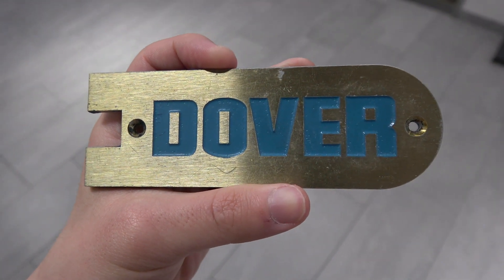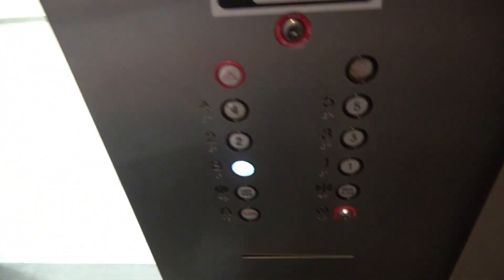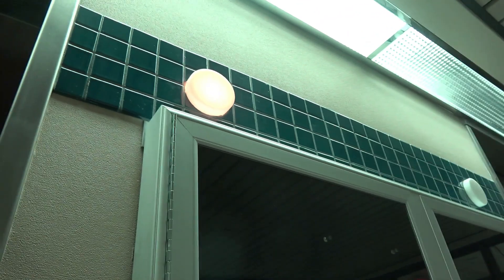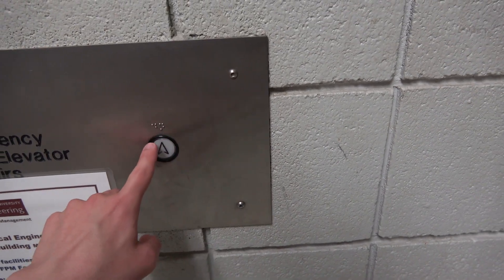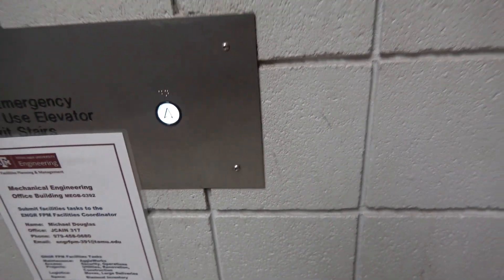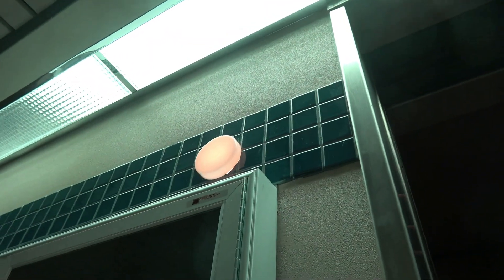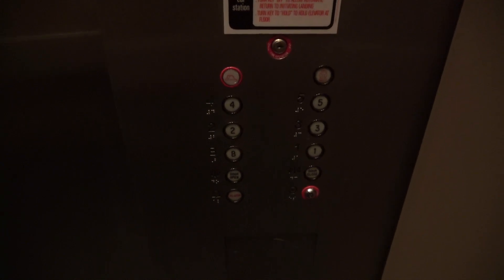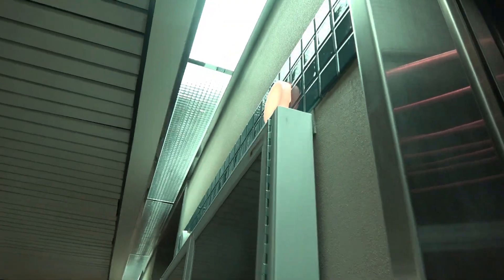Dover Traditional Traction Elevators at John Walker MEOB, TAMU in College Station, TX.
Video Recorded on December 15, 2021: This is the John Walker Mechanical Engineering Office Building at Texas A&M University. As you can see, they have redone the elevator hallway lobby on the main floor since I last visited. Anyone still remembers both the sad face and happy face elevator cars from before? Notice the permanent ink written on the lantern plates in the basement...lol! I have finally gotten a much better take on these elevators here. I don't understand why the exterior bell on the smiley face elevator did not ring in the basement the second time I took a round trip. Calling the smiley face elevator from the basement was A REAL PAIN! The sad face elevator kept on arriving numerous times in every try resulting me to call it from another floor upstairs. Installed in 1984.